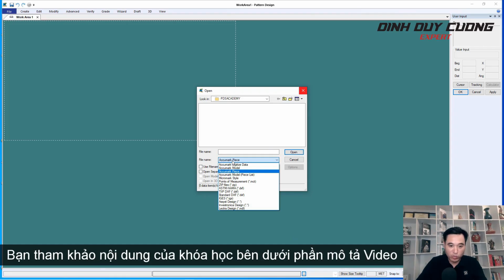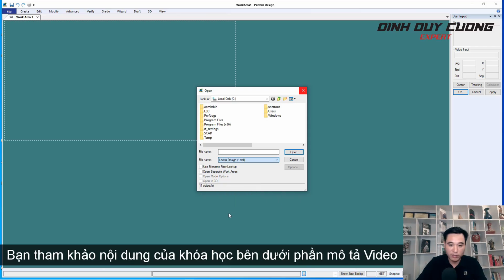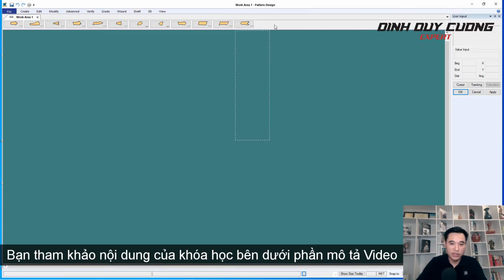How to Open Lectra Pattern Files in Gerber AccuMark | Easy Pattern Conversion Workflow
Learn how to open and convert Lectra pattern files in Gerber AccuMark using a fast and reliable workflow. This tutorial covers DXF/AAMA file import, pattern conversion, grading rule compatibility, data transfer, and best practices for maintaining pattern accuracy across different apparel CAD systems.